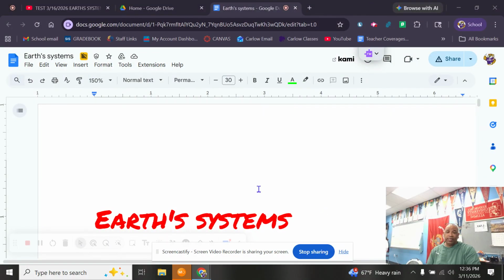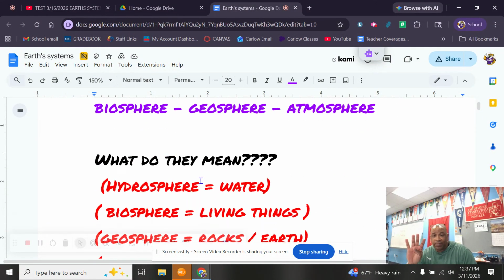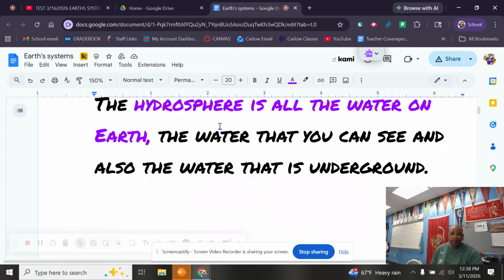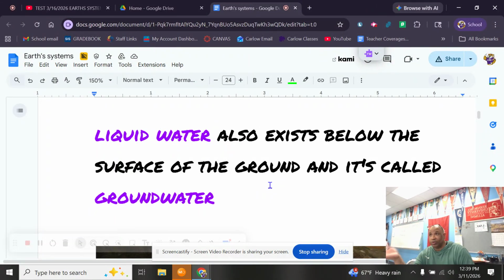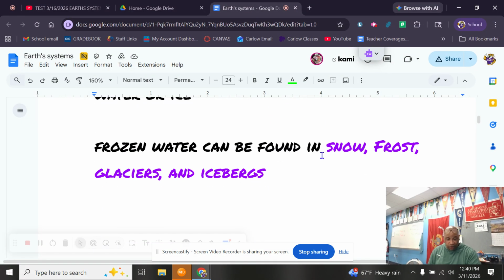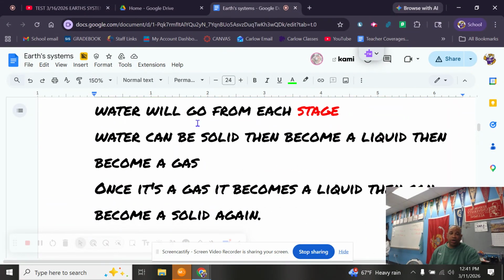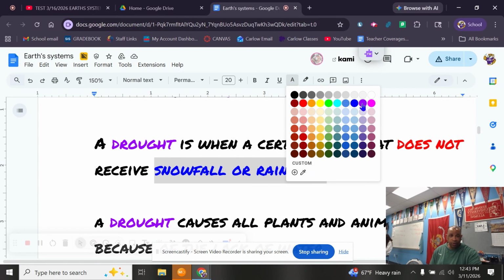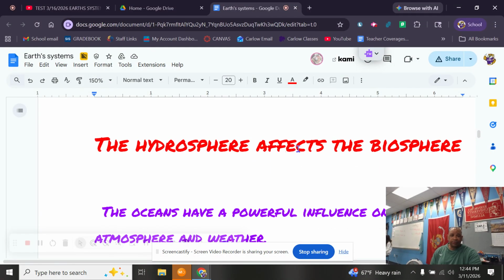EARTHS SYSTEM TEST REVIEW PART 1